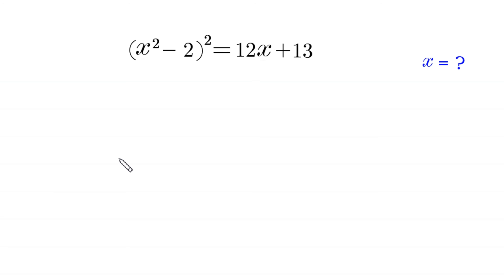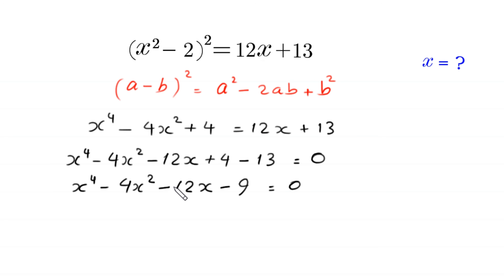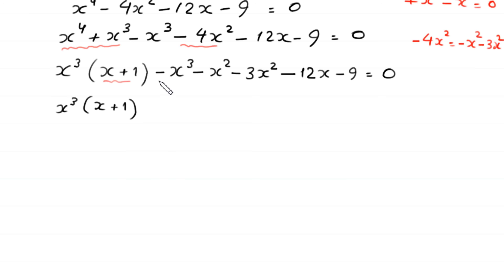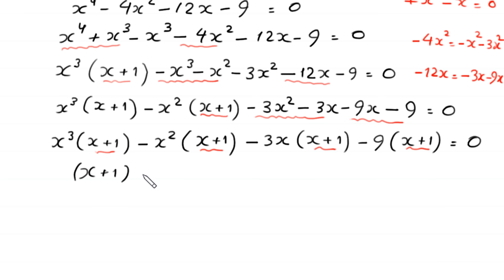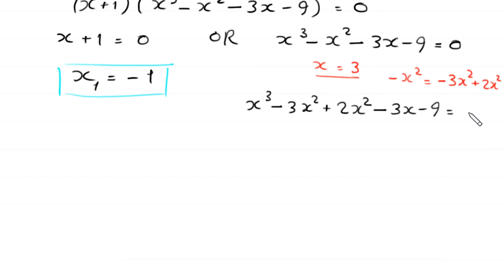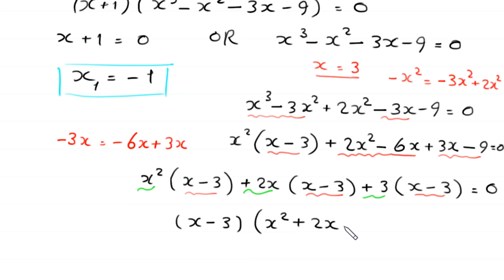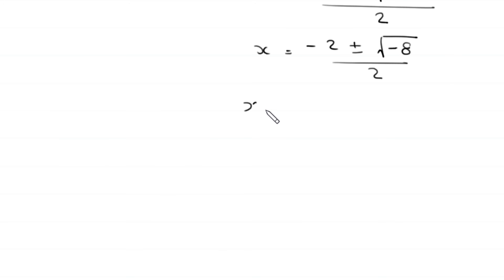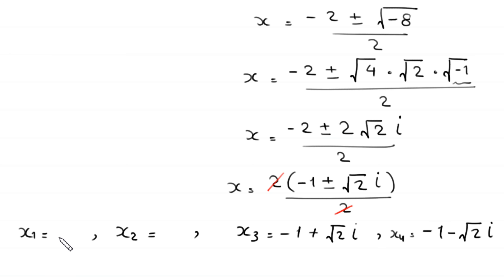A Nice Algebra Problem | Math Olympiad | How to solve for x = ?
math olympiad
olympiad math
math
maths
algebra
algebra problem
equation
exponential equation
a nice exponential equation
radical equation
a nice radical equation
math tricks
imo
Find the value of x?
How to solve (x²-2)²=12x+13

In this video, we'll show you How to Solve Math Olympiad Question A Nice Algebra Problem (x²-2)²=12x+13 in a clear , fast and easy way. Whether you are a student learning basics or a professtional looking to improve your skills, this video is for you. By the end of this video, you'll have a solid understanding of how to solve math olympiad exponential equations and be able to apply these skills to a variety of problems.